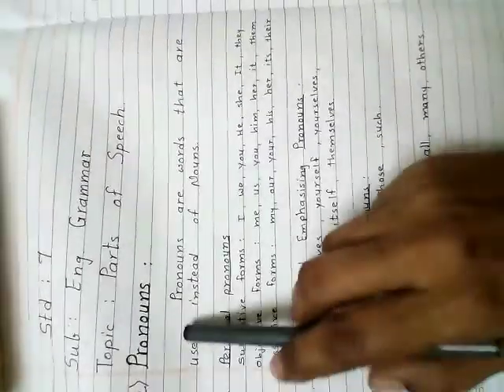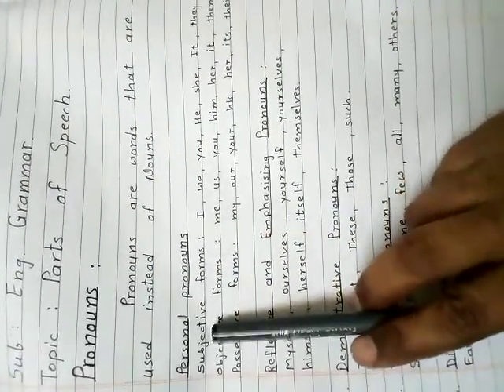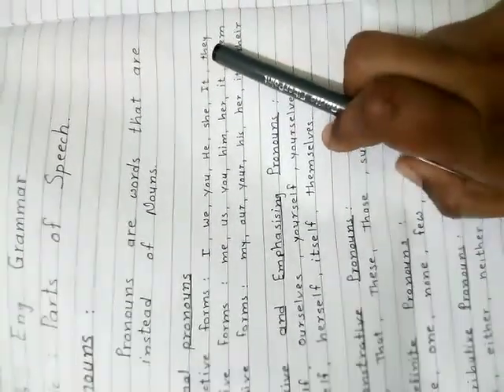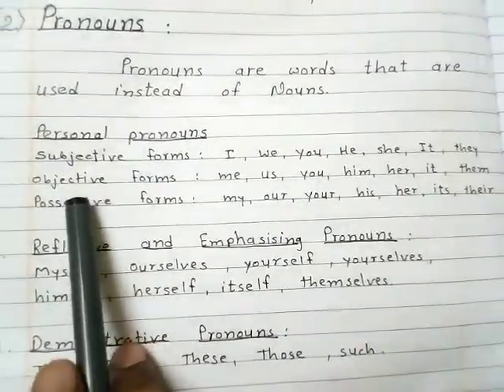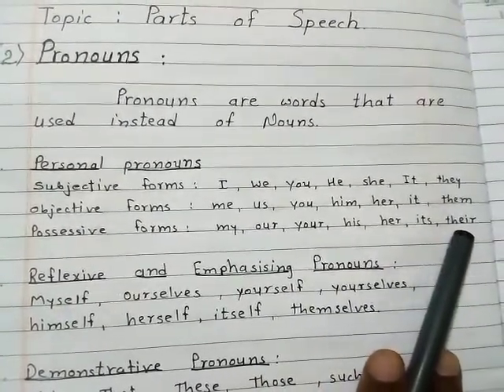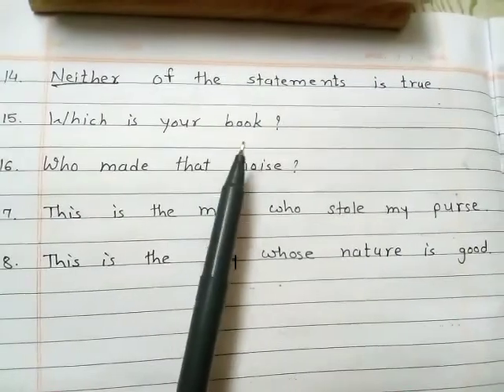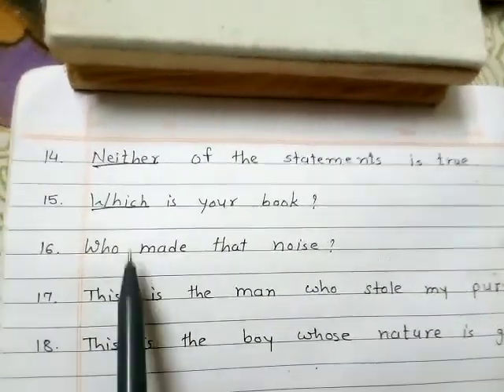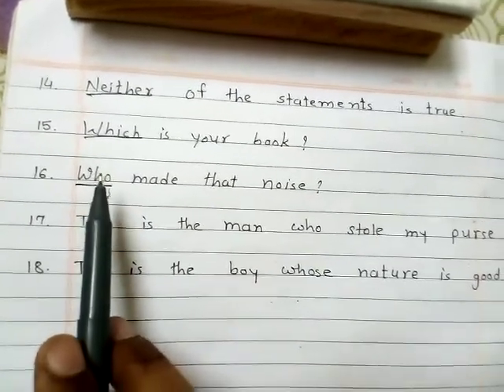Std 7 Eng.Gram.. parts of speech 05/08